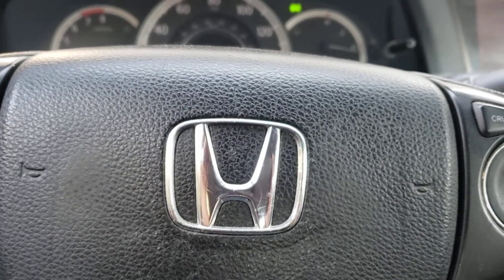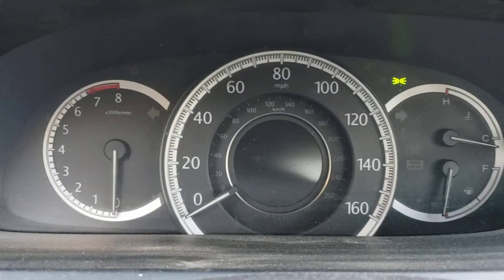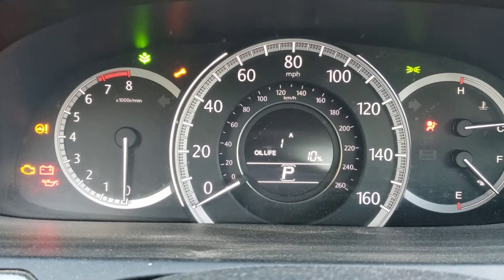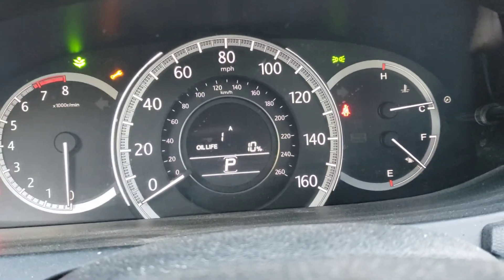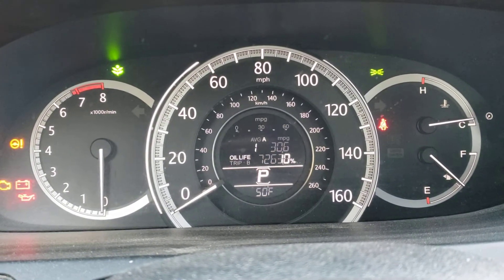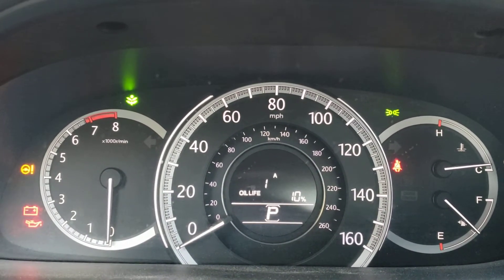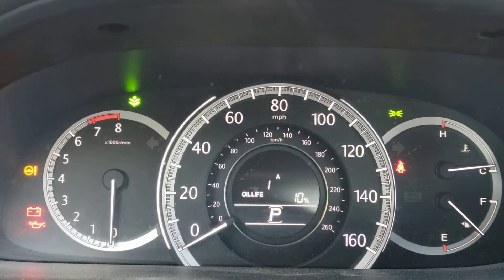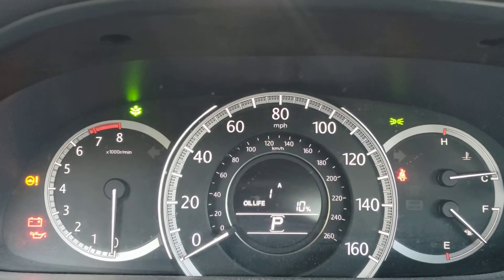Honda Accord Oil Maintenance Light 2014 Reset and Clear to 100%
Did an Oil Change with the oil filter..time to reset the oil reminder life light and be 100%..